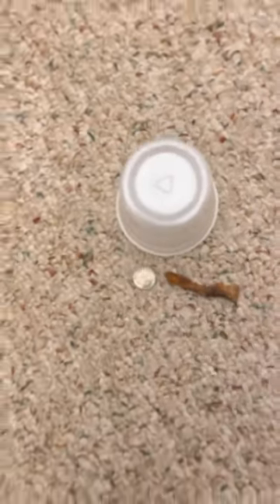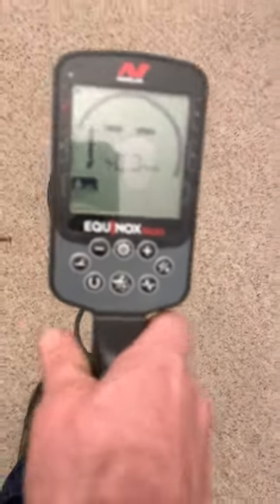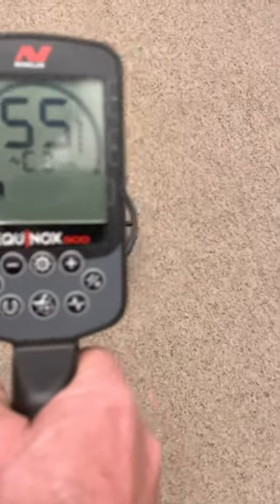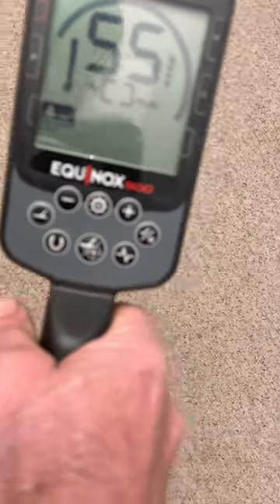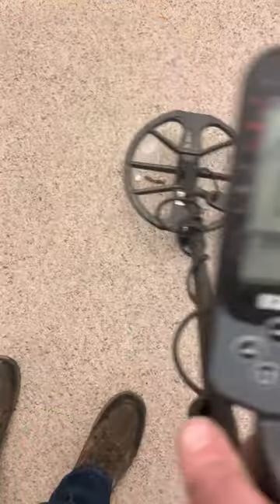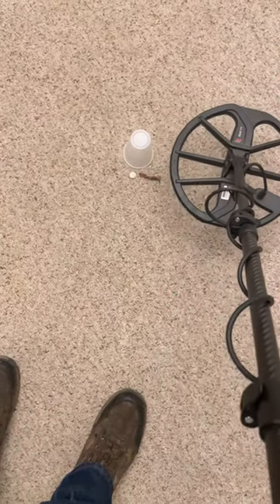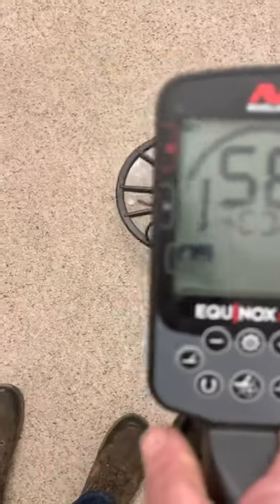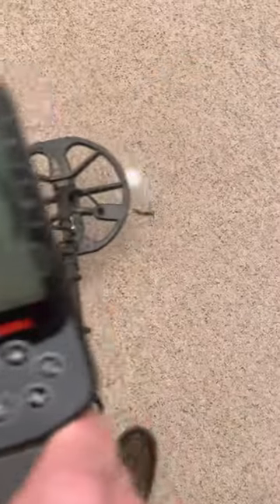Discovering the Power of Audio: Perfecting the Swing with Equinox 900 DP￼ tone￼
Join us in this insightful experiment as we delve into the subtle yet impactful world of audio adjustments. Armed with a Hammered Nail, a dime, and a cup, we refine our swing technique and achieve better control.

Could a simple adjustment to the audio settings have a significant effect on our swings?

 The signal quality undergoes noticeable improvement, leading to enhanced accuracy and control in our swings over the Hammered Nail. It appears that audio plays a pivotal role in shaping our performance.

 Together, let's continue exploring the potential of audio in refining our swings